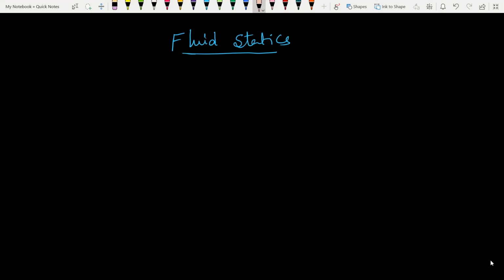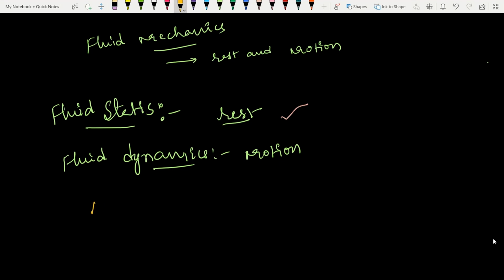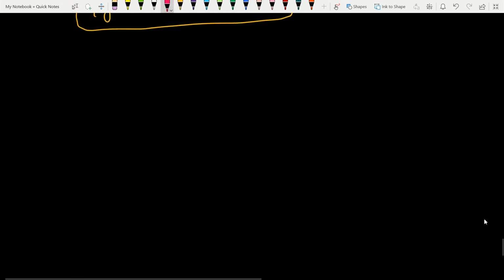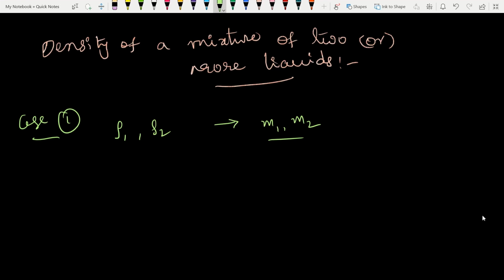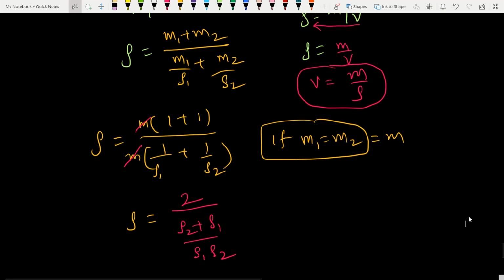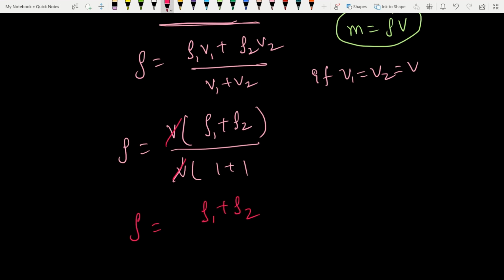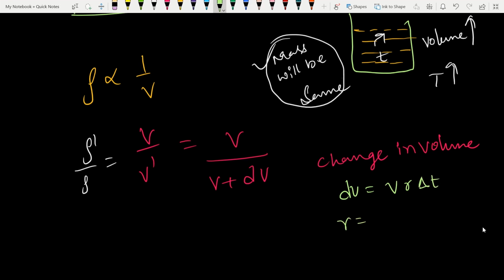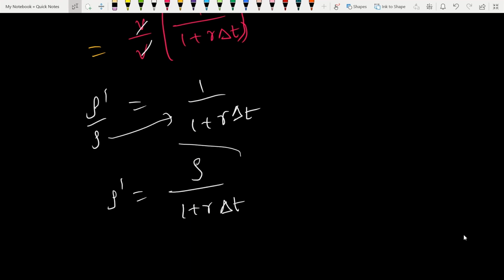FLUID AND DENSITY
FLUID,RELATIVE DENSITY,DENSITY OF MIXTURES,